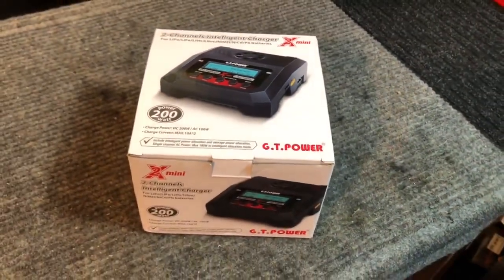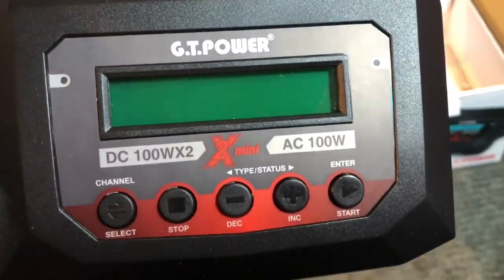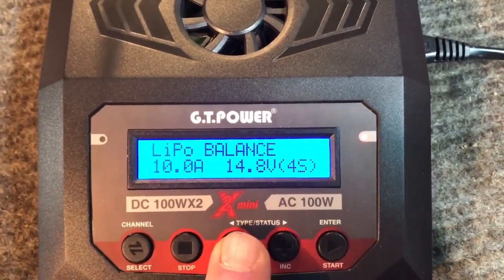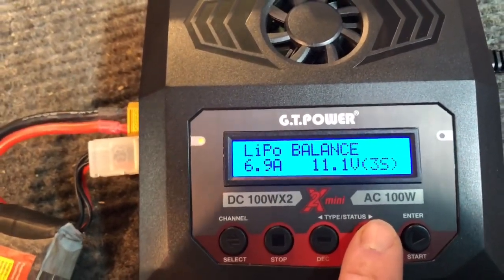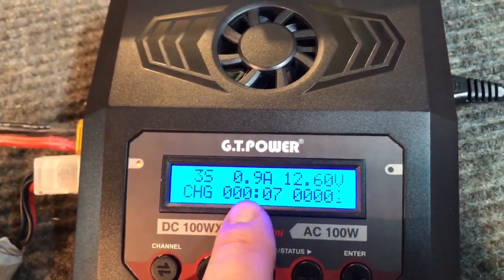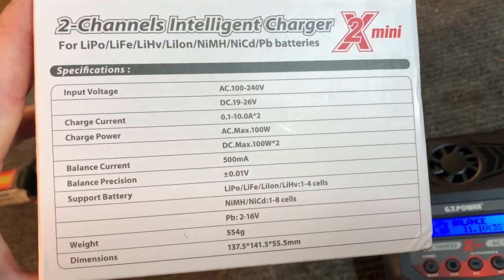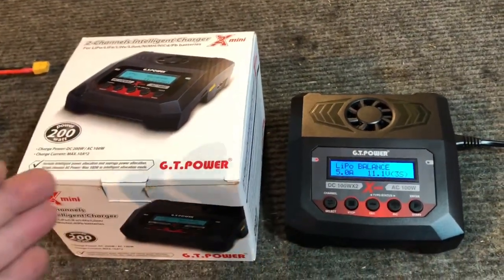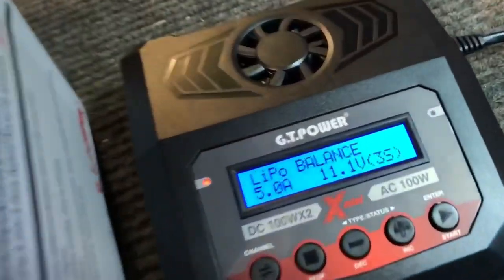G.T POWER 2X Mini unboxing and testing!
This Is the third installment of the GT power chargers that were sent to me this one will do up to a 4S Lipo battery The charger is very easy to use and works nicely￼

Link to the charger.

If You would like a sticker or T-shirt here is the link ￼